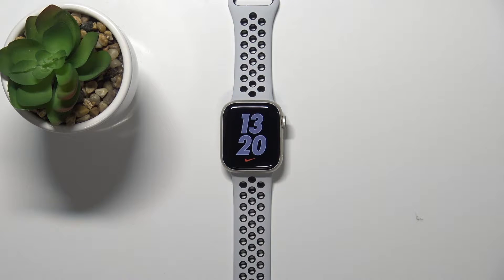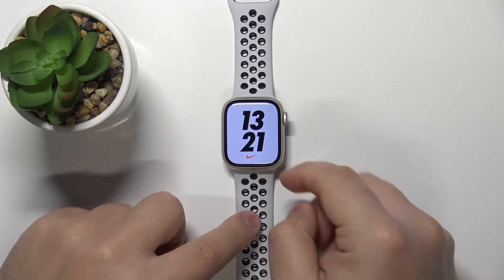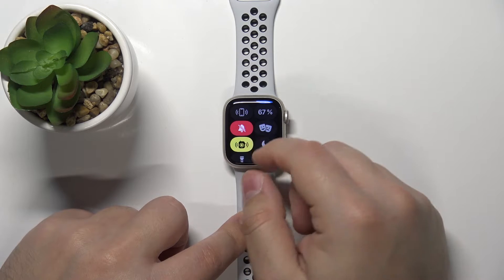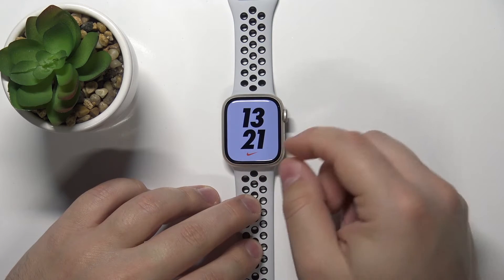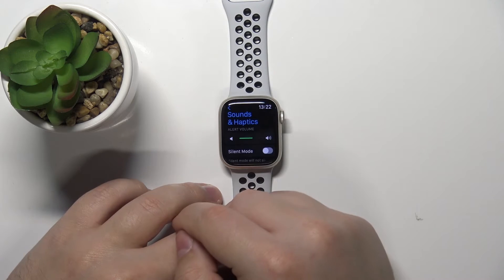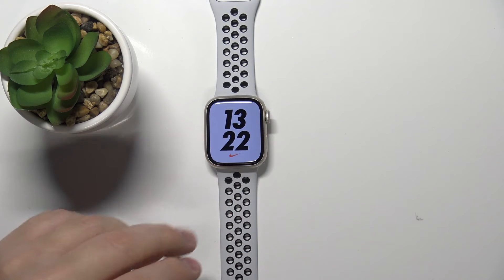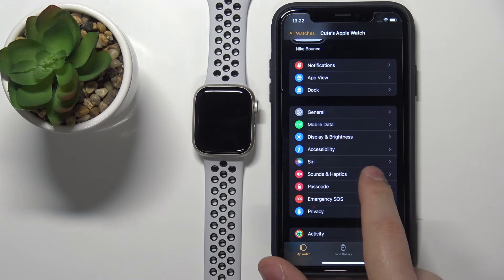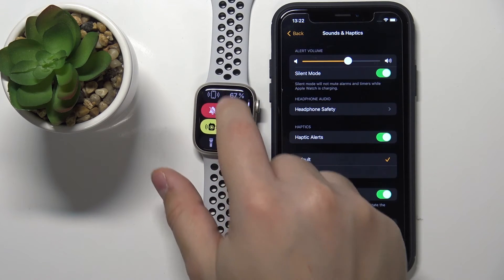How to Enable Silent Mode on APPLE Watch Nike Series 7 – Block Sounds & Vibrations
Not really sure how to block sounds and vibrations on APPLE Watch Nike Series 7? Interested in how to activate silent mode on APPLE Watch Nike Series 7? We would like to present the video guide, where we show you how to enable silent mode in APPLE Watch Nike Series 7. If you wish to activate silent mode on your Apple device, check out the attached video guide and learn how to get access to sound settings and use your APPLE Watch Nike Series 7 without any sounds and vibrations. Let’s watch the tutorial and use do not disturb mode in APPLE Watch Nike Series 7 successfully. Visit our HardReset.info YT channel and discover many useful tutorials for APPLE Watch Nike Series 7.

How to use do not disturb mode in APPLE Watch Nike Series 7? How to enable do not disturb mode in APPLE Watch Nike Series 7? How to switch on do not disturb mode in APPLE Watch Nike Series 7? How to get access to the do not disturb mode settings in APPLE Watch Nike Series 7?